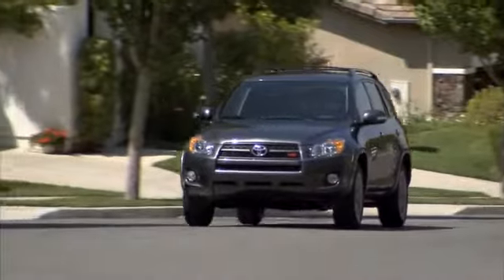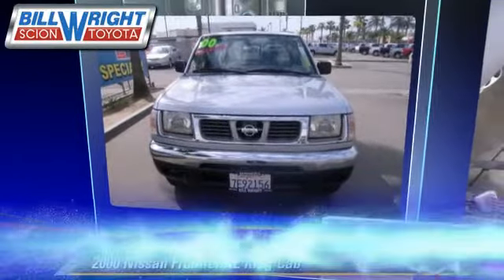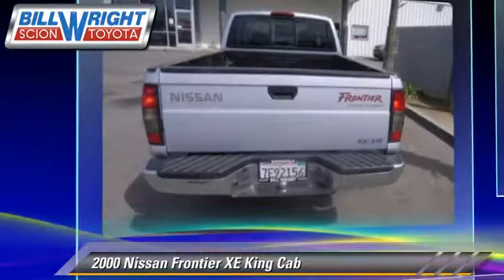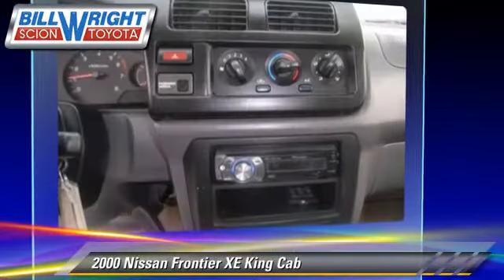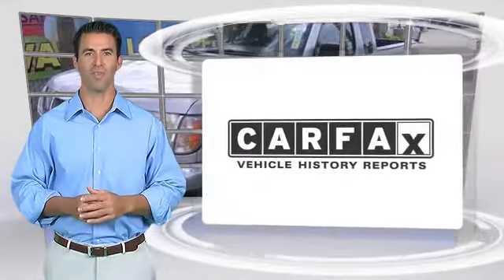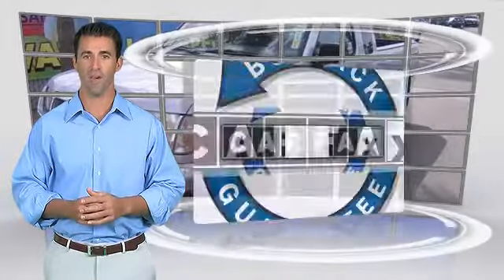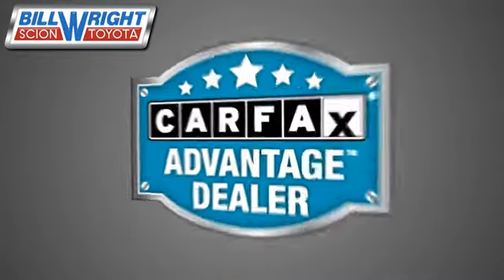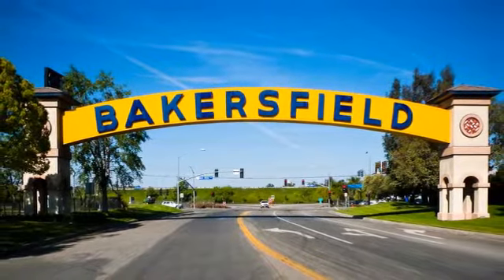Bill Wright Toyota, Bakersfield CA 93313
[DFIN:2:2285495:I:CAA08E73:d3b3ba4fc6d6033bd6301f2c83ccbb78]